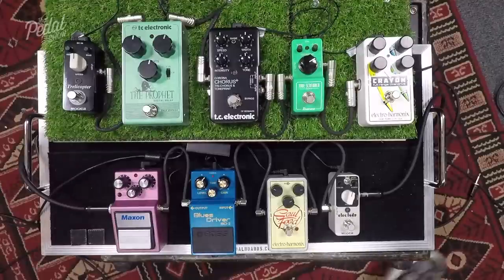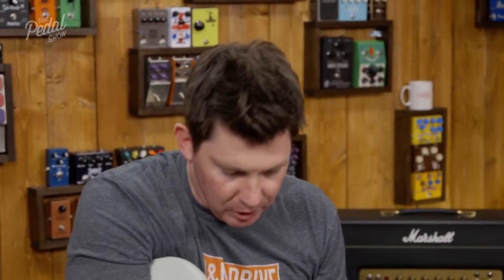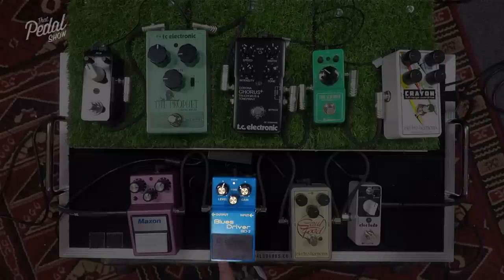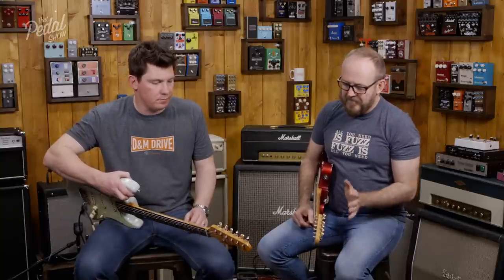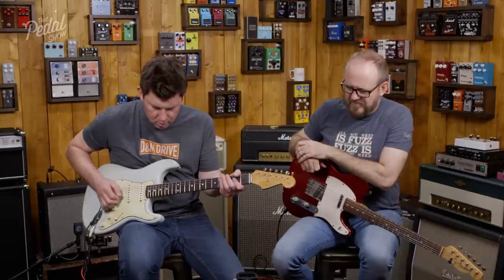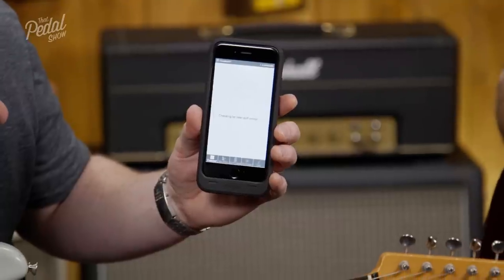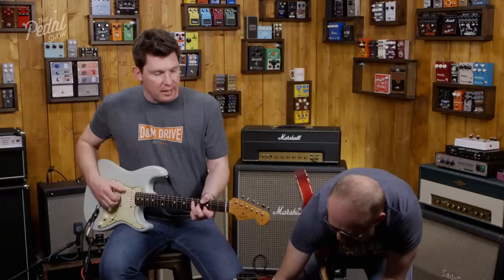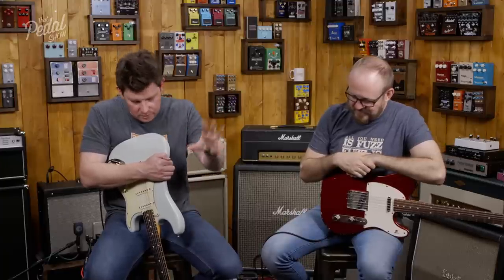That Pedal Show – Dan & Mick's £350 Pedalboard Challenge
We get asked all the time to feature more value-for-money pedals on the show. In this episode we set ourselves an upper budget of £350 to create a full electric guitar pedalboard that must include: drive, modulation, delay and one other free choice. Our amp is a Fender Hot Rod Deluxe.
Regular viewers will notice that we have an additional mic on the amp in this video too – a Sontronics Delta Ribbon Mic that will feature more prominently in next week’s show…
The £350 budget was set at Friday 23 June 2017… but it seems that some prices have already gone up! Consider the numbers a rough guide at best, not least with Mick’s dreadful mental arithmetic.
We didn’t include power for the pedals and the board itself in the budget, though as you’ll see, Mick managed to build a rudimentary board within the budget. AND cover it in fake grass. Yeah baby.

What did we choose, and what does it all sound like? Let’s do this…

A note on prices: Retail prices fluctuate greatly, not least internationally. Even since we shot this video some prices have gone up already.

• Maxon AD-9 Pro
Just discontinued in the UK. Try

Amps in this episode:
Fender Hot Rod Deluxe III - No longer made, link to latest version

– Intro & The Rules!: 00:00
– The big reveal: 0:45
– Dan’s board choices/prices (despite abysmal maths): 1:12 (quick play through at 7:07))
– Mick’s choices/prices… 2:34 (quick play through at 5:25)
– …and how he built it: 3:21
– Today’s amp: 9:05
– Dan’s board in detail… 9:30
– Mooer ElecLady: 10:40 (playing at 12:30)
– EHX Soul Food: 14:40 (playing at 15:20)
– Soul Food & Maxon delay: 16:40
– Boss BD-2 Blues Driver: 17:20
– BD-2 & Soul Food together: 19:00
– Maxon AD9 Pro Delay: 20:55 (playing at 23:00)
– Mick’s board in detail: 29:10
– Electro-Harmonix Crayon: 30:53 (playing at 31:25)
– Ibanez Tube Screamer Mini: 35:43
– TC Corona Chorus+: 38:35 (playing at 40:39)
– Mick’s analogue/digital delay observations: 46:05
– Thoughts on super cheap pedals: 47:36
– TC Electronic Prophet Digital Delay: 48:50
– Mooer Trelicopter: 53:40
– What about a loop switcher?: 58:50
– Star of the show?: 58:27
– What about power? 59:27
– 100k subs? What?!: 1:00:45
– Two more guitars, just for fun… 1:01:54

• Collings 360LT with Lollar Gold Foil pickups